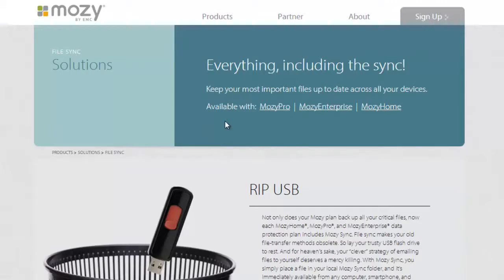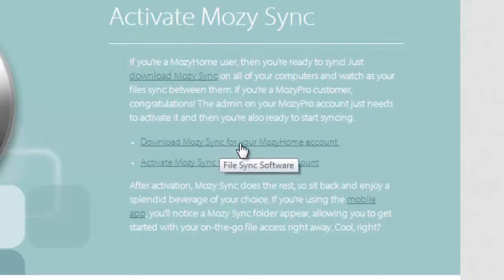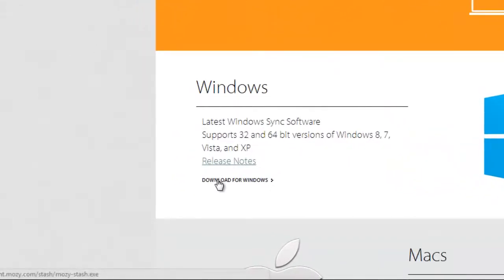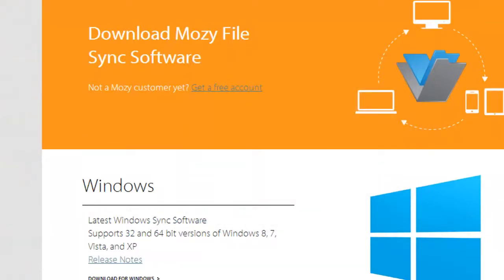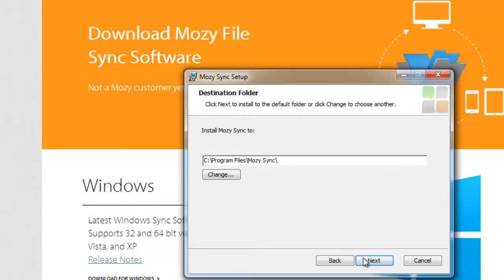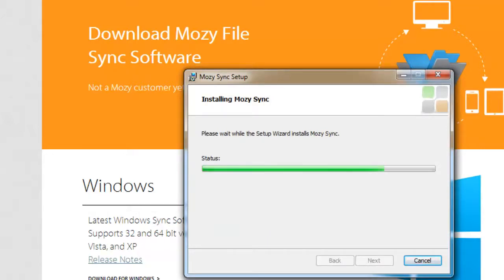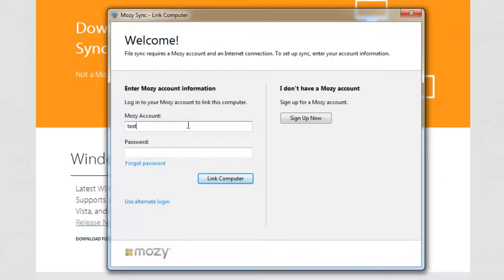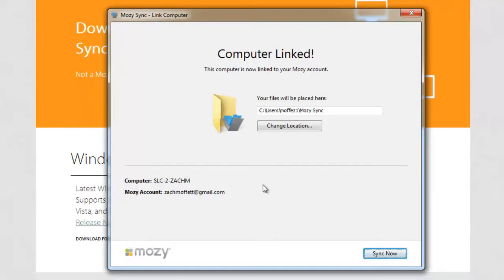How to install Mozy Sync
Learn how to install Mozy Sync on your machine.